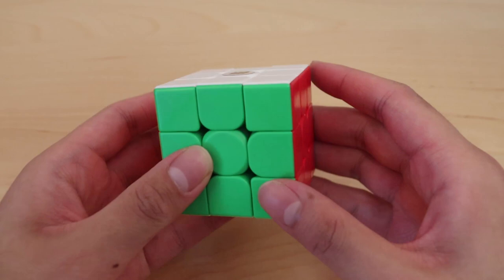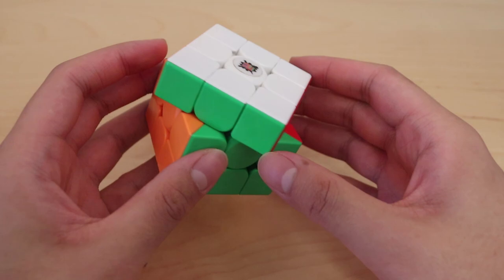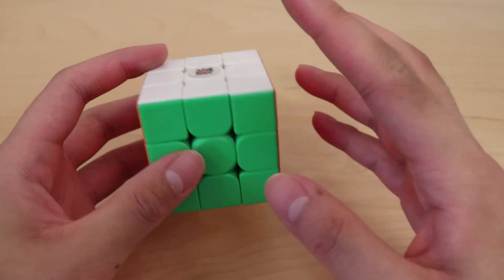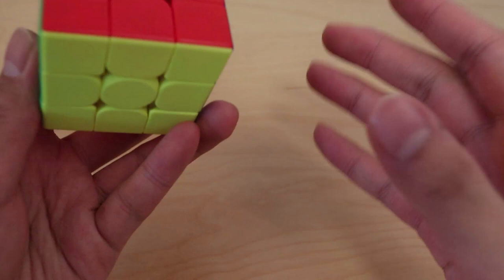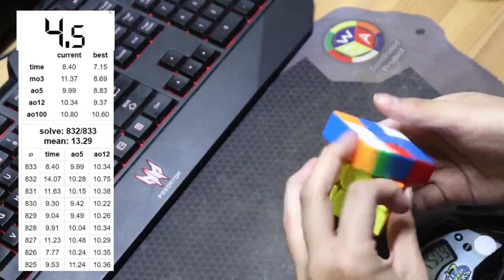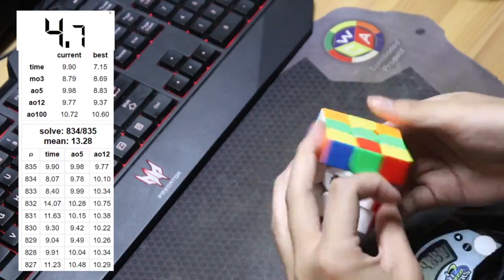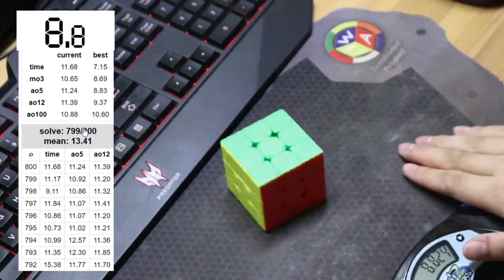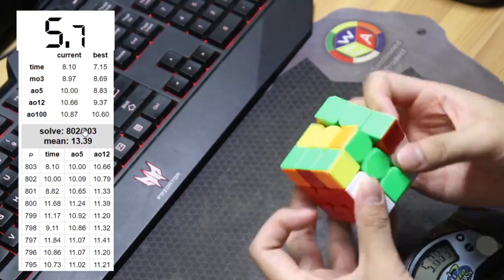Why a $6 Cube is my Main 3x3 (Meilong M Review)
Here's my review of the Meilong M, and my thoughts on these new budget puzzles that perform pretty much as good as flagship puzzles!